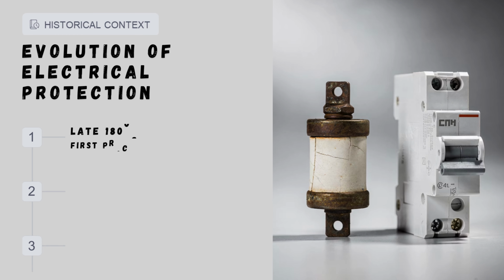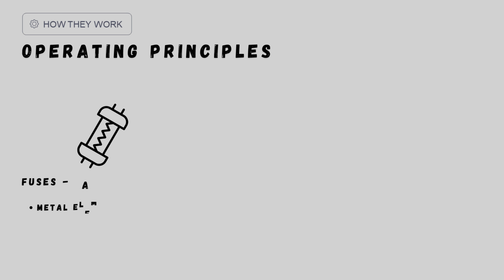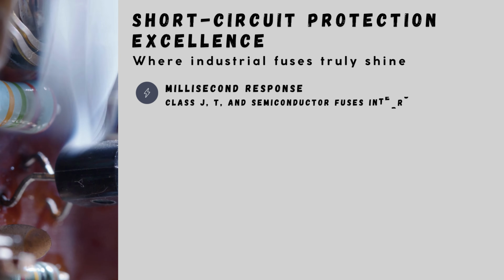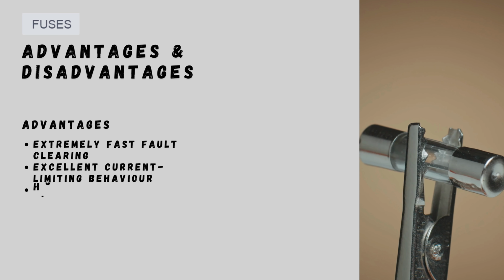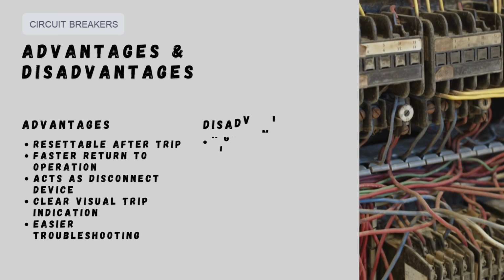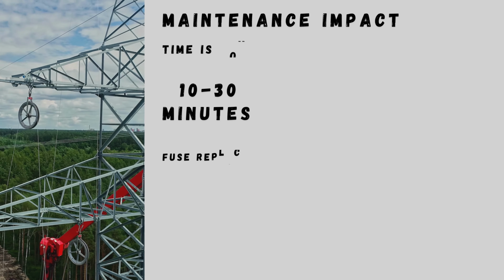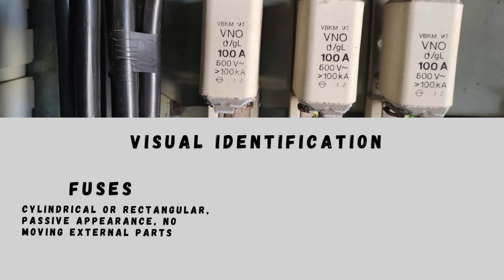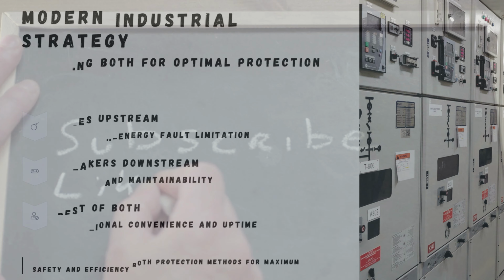Industrial Fuses vs Circuit Breakers Explained | Differences, Cost, Protection & Maintenance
In industrial machinery and power distribution systems, choosing the right electrical protection device is critical for safety, reliability, and uptime. Two of the most commonly used protection devices are industrial fuses and circuit breakers—but despite serving the same basic purpose, they differ significantly in operation, performance, cost, and maintenance impact.
In this video, we provide a clear, practical comparison of industrial fuses vs circuit breakers, focusing exclusively on industrial panels, machinery, motor control, and power systems—not household or consumer appliances.
In this video, you will learn:
* When industrial fuses and circuit breakers were developed and why
* How each device operates under overload and short-circuit conditions
* Differences in short-circuit protection, fault-clearing speed, and energy limitation
* Advantages and disadvantages of fuses vs breakers in industrial environments
* Cost comparison: upfront cost vs lifecycle cost
* Maintenance impact and replacement/reset time for maintenance teams
* Physical appearance and installation differences
* Why many modern industrial systems useboth fuses and circuit breakers together
We also explain why high-speed industrial fuses(such as Class J, Class T, and semiconductor fuses) are often preferred for protecting sensitive equipment like VFDs, servo drives, and power electronics, while circuit breakers are favored foroperational convenience, troubleshooting, and reduced downtime.
This video is ideal for:
* Electrical engineers
* Maintenance technicians
* Controls engineers
* Industrial electricians
* Automation professionals
* Anyone involved in industrial power system design or maintenance
If you work with industrial machinery, MCCs, control panels, or power distribution, this video will help you make better protection and design decisions.
👍 If you found this explanation helpful, please like the video, leave a comment with your questions or field experience, share it with your colleagues, and subscribe for more industrial electrical and automation content.